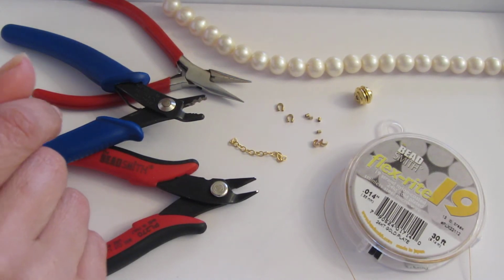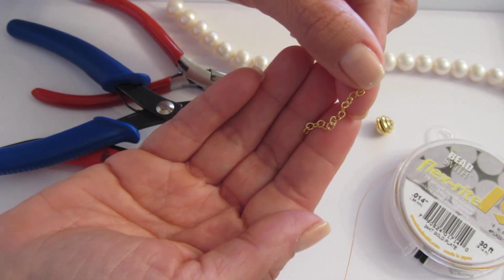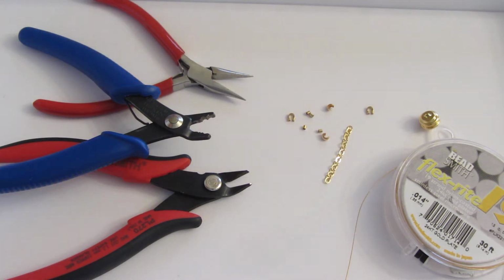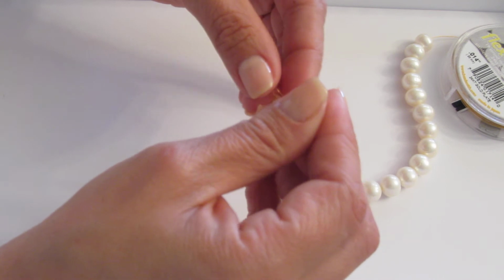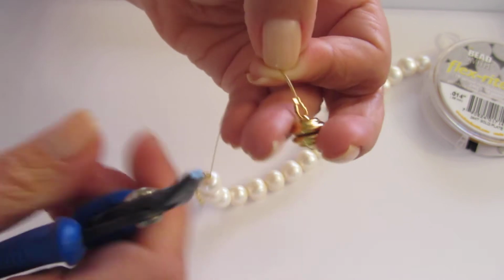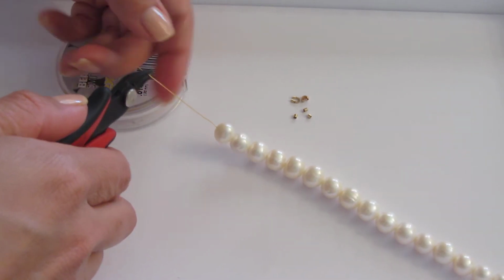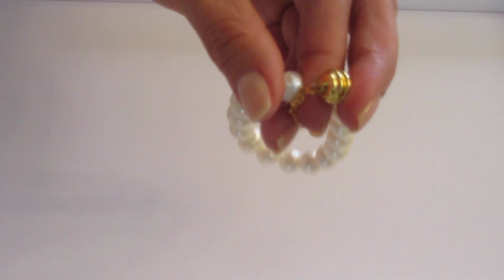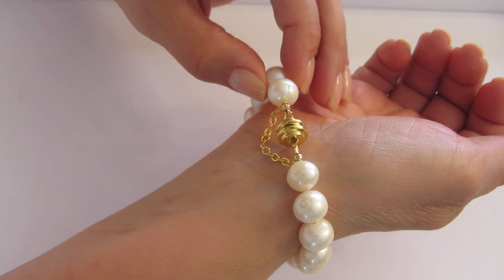How to Attach a Magnet Clasp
This Video Will Teach You The Best Technique for Attaching a Magnetic Clasp to a Beaded Necklace or Bracelet. Magnetic Clasps are Incredibly Popular for Their Ease of Wear. Magnetic Clasps are Not For Use by People Who Wear Pacemakers.